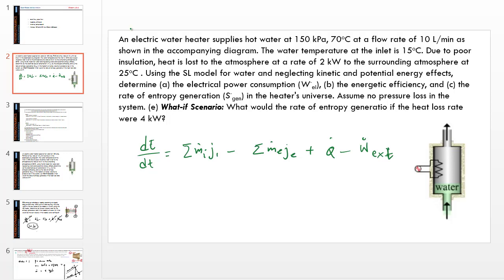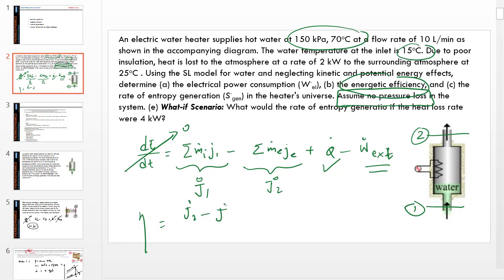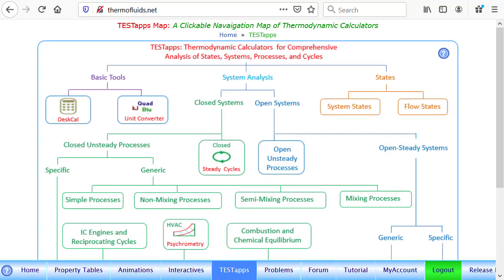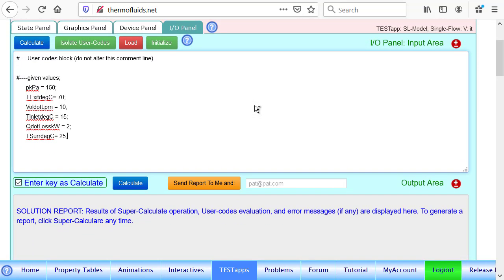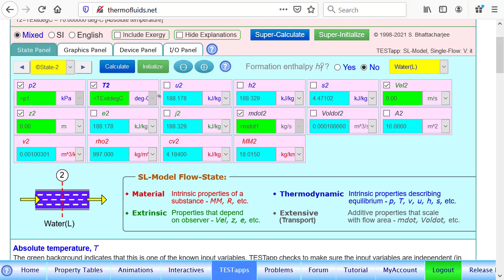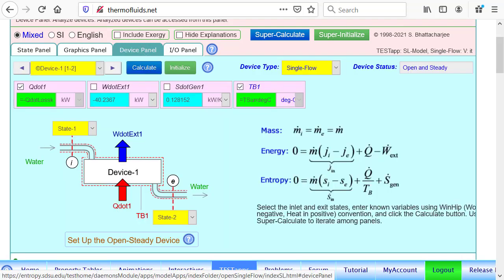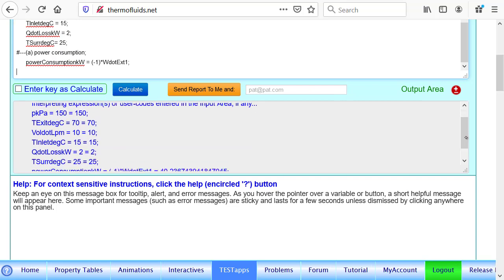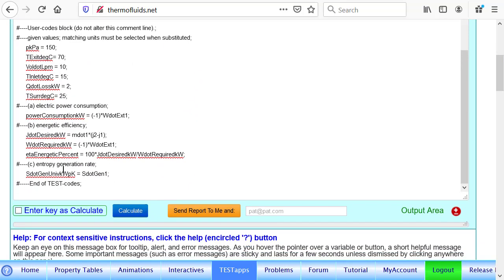ch4-TEST-singleFlow-SL-waterHeater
Use the SL single-flow TESTapp to analyze an electric water heater